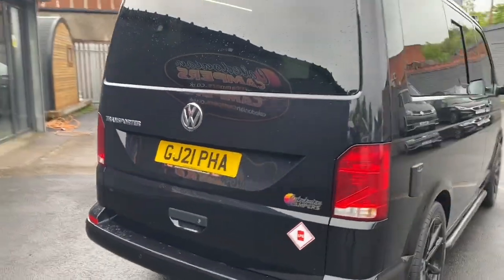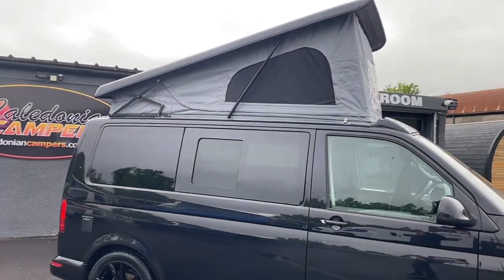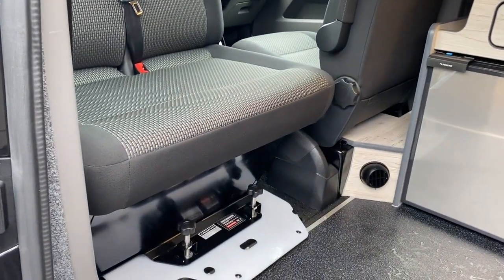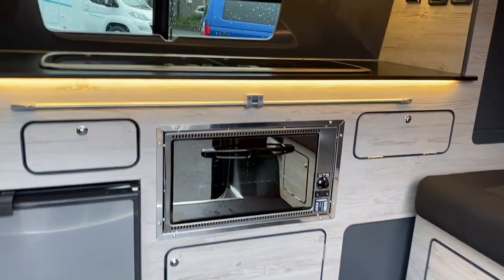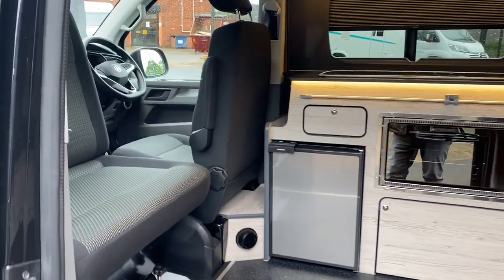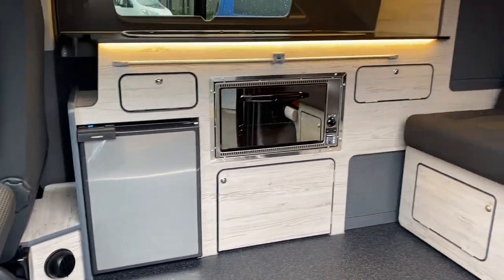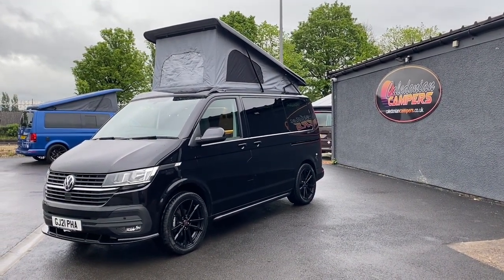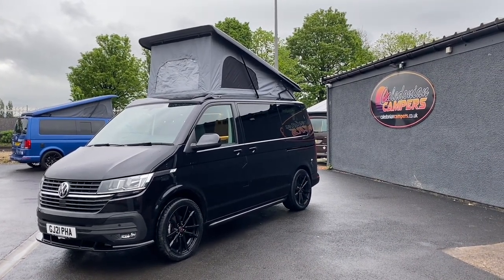Caledonian Camper Conversion GJ21PHA